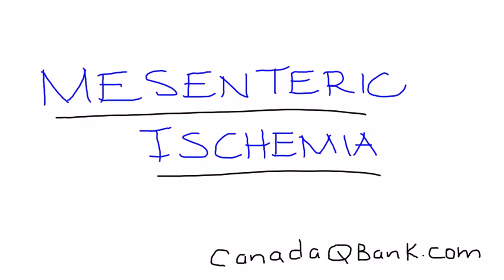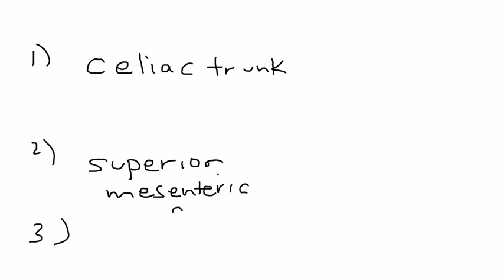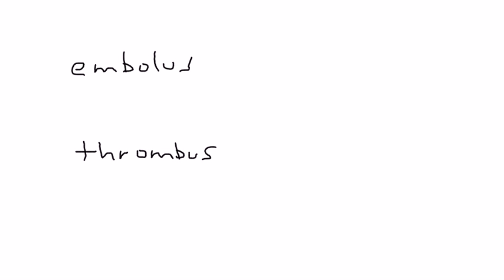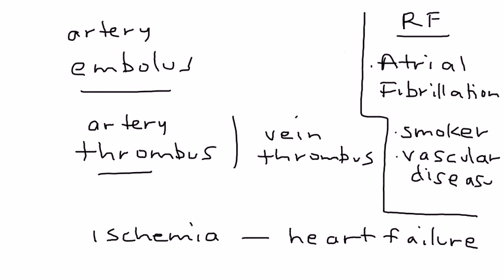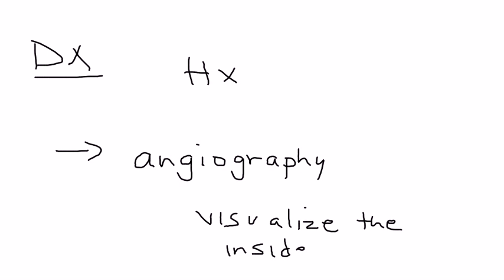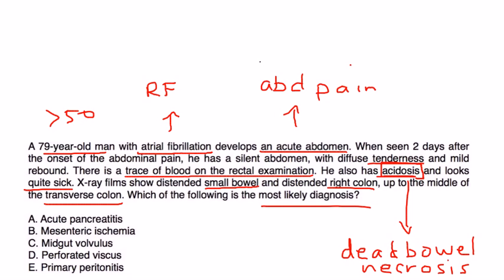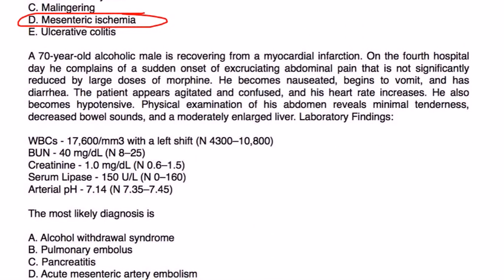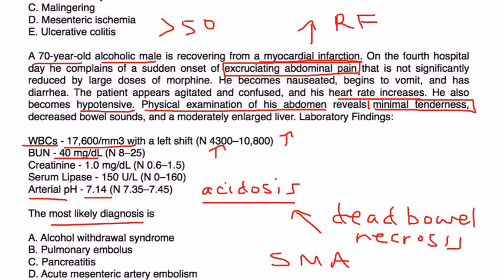Mesenteric Ischemia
Instructional Tutorial Video
CanadaQBank.com
QBanks for AMC Exams, MCCEE, MCCQE & USMLE